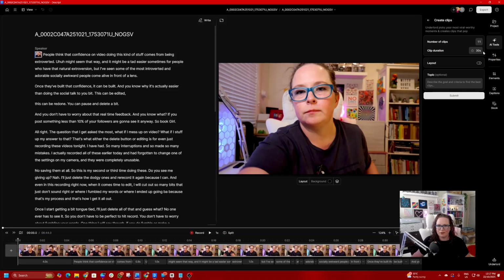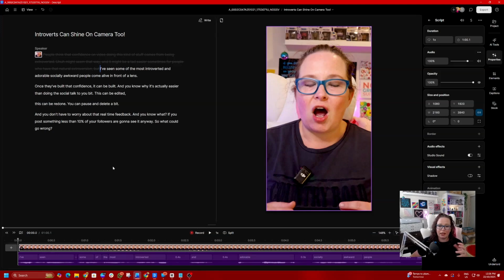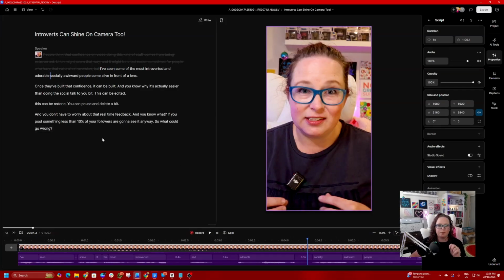Descript Features That Make You Question Why You Ever Edited Manually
If you hate listening back to videos again and again while editing, this will change your life.

In this video, I walk you through how I use @Descript to edit talk-to-camera videos using transcript-based editing, especially when:
😭the house is loud
👧kids are home
🍳your brain is already fried
...or you just don’t want to listen to yourself on repeat

I show you:

- How transcript-based editing actually works
- How to pull short clips from a longer video using AI
- Why I always create more clips than I need
- How to quickly clean up audio without over-editing it
- How to switch videos to vertical for reels and shorts
- My export settings so you’re not wasting time on huge files

This isn’t about perfect editing.
It’s about getting usable content out quickly, without burning out or overthinking it.

If you do a lot of talk-to-camera videos, this is one of the simplest workflows I’ve found.

Not using Descript yet? Check it out

00:00 Introduction to Transcript-Based Editing
01:02 Navigating the Script Interface
01:23 Uploading and Transcribing Videos
02:27 Using AI Tools for Clip Creation
04:03 Editing and Refining Clips
13:31 Adding Captions and Exporting
17:46 Conclusion and Final Thoughts

I really do appreciate you spending some time with me, and hope you got some shiny nuggets of gold, or at least silver out of it.

I would like to acknowledge the Dharug people, the Traditional custodians of the lands on which I live and work today.
I pay my respects to elders past, present and future for they hold the memories, traditions, culture and hope of Aboriginal Australians.

In this video, I walk you through some of the most commonly used features in Descript, particularly for transcript-based editing, simplifying your video editing tutorial process. I share how Descript has streamlined my workflow, especially with its accuracy for my Australian accent. You’ll learn how to start a new project, use AI tools for video editing to create short clips, and optimize audio using Descript's studio sound feature, making it easier to how to use Descript for efficient content creation.